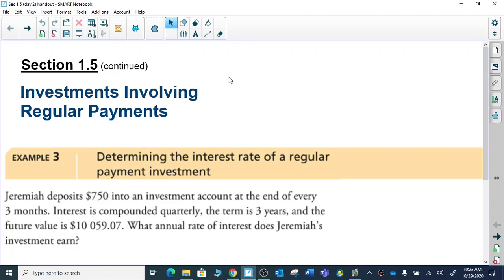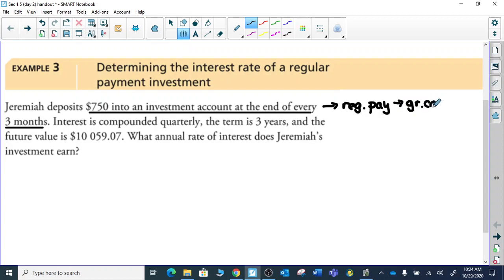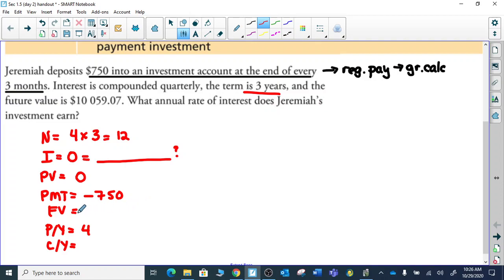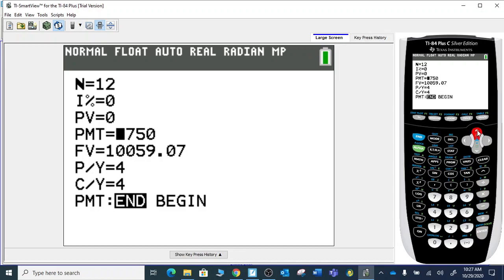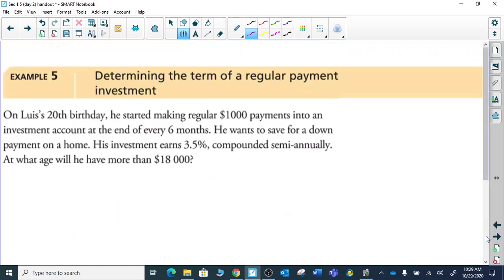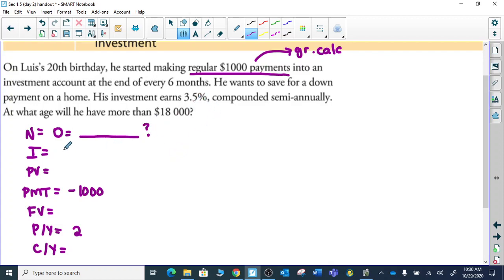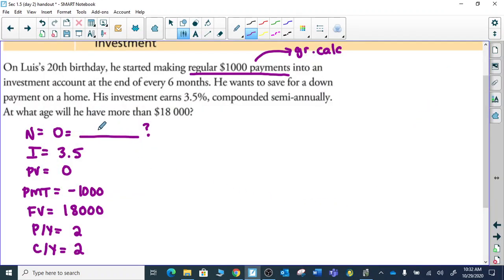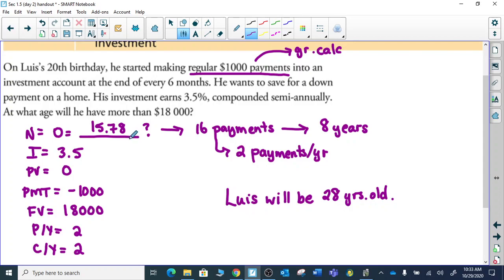Foundations 30 Sec 1.5 (Part 2)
Saskatchewan Foundations 30 Sec 1.5 (Part 2)